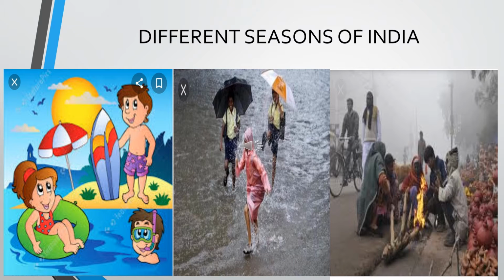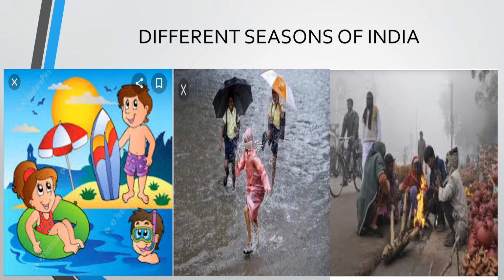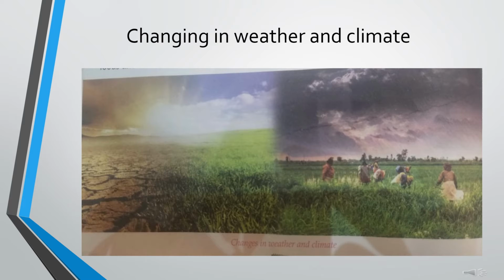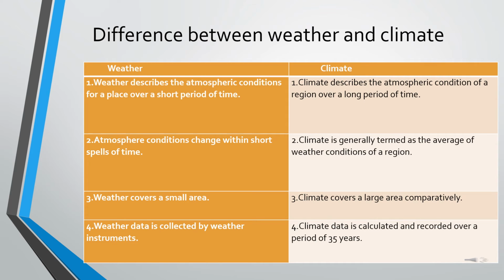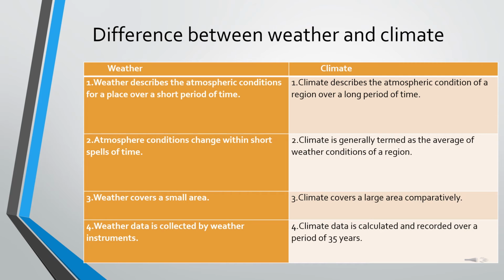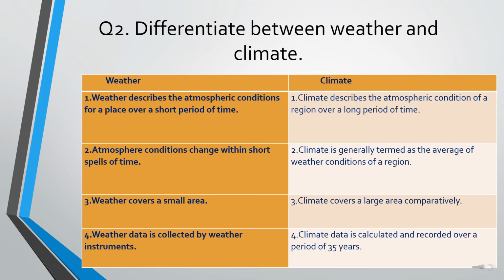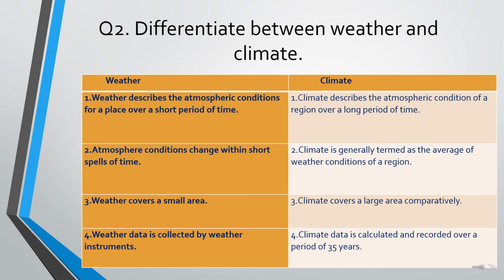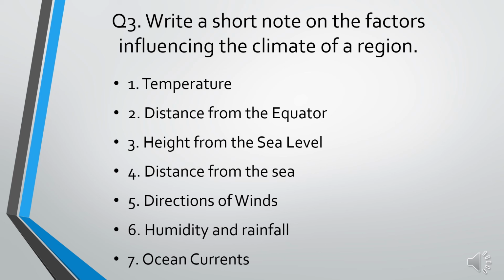Class 5, Social Studies, Chapter 11, Part 1 by Durga Thapa